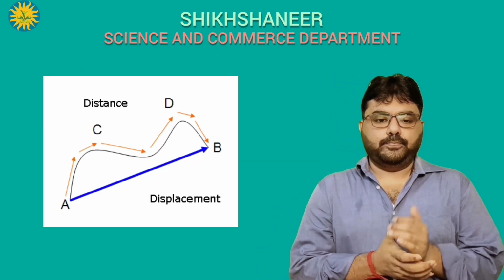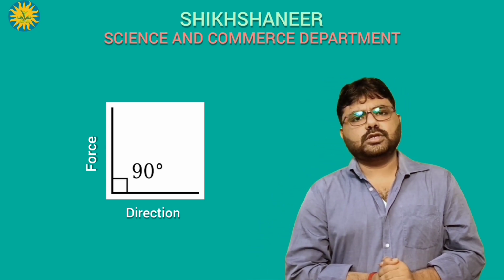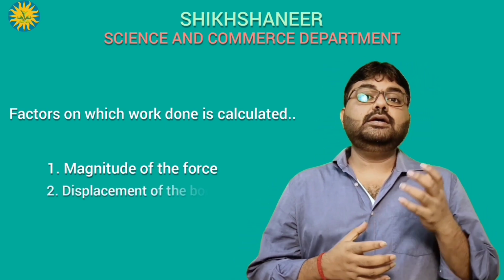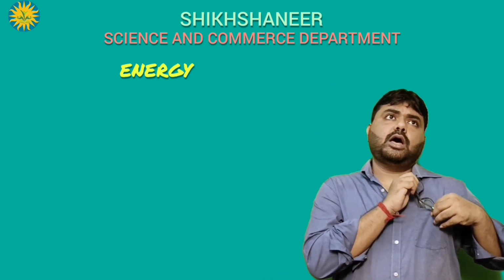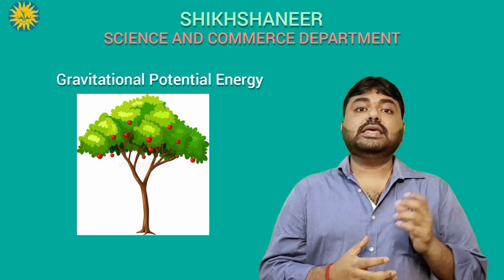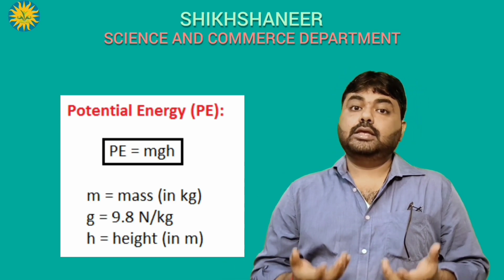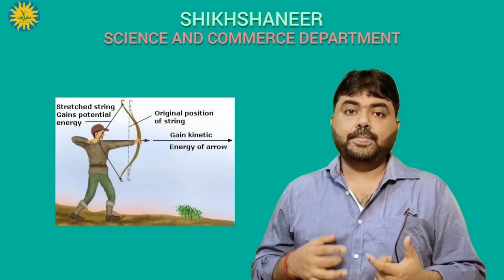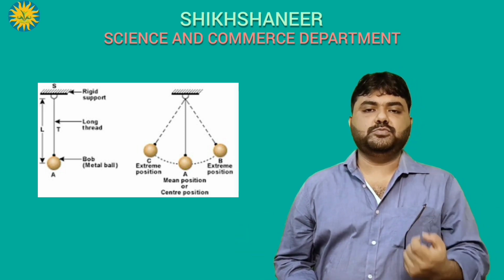WORK AND ENERGY By ARKAJIT DASGUPTA